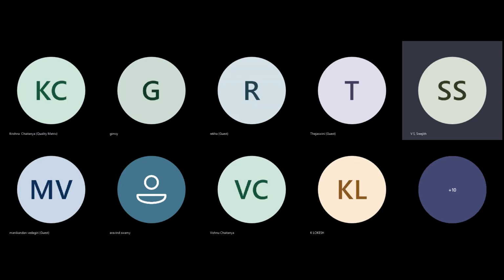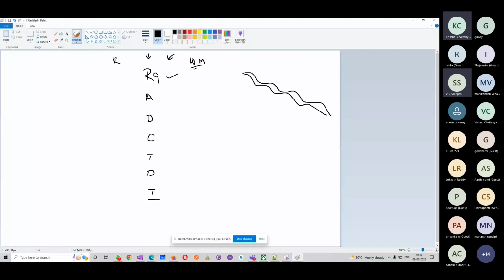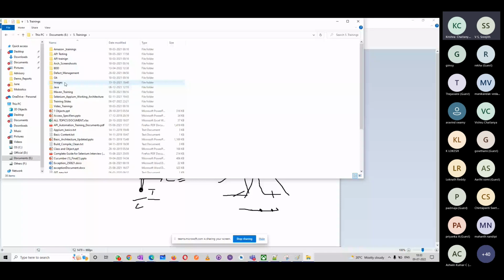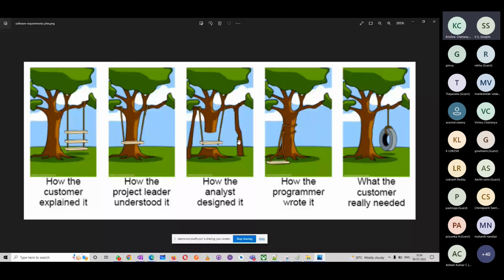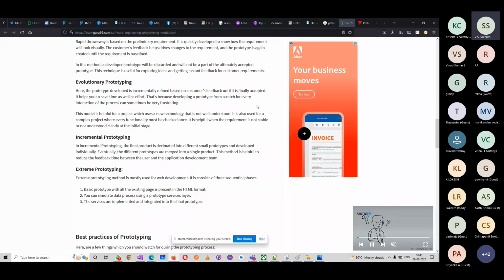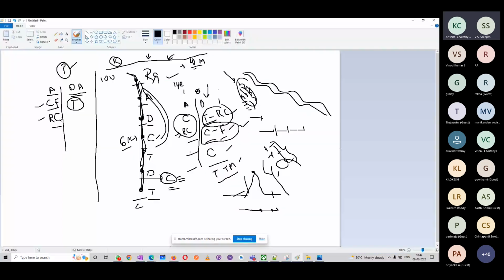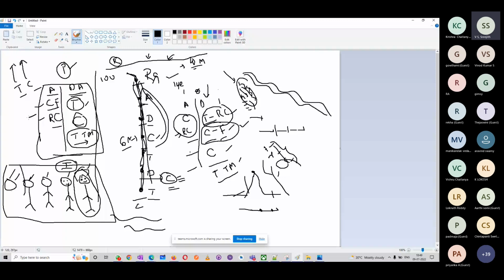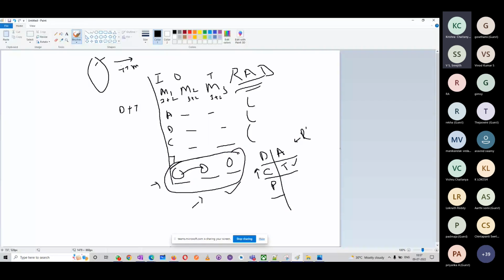SDLC Phase - 2 | QO-BOX